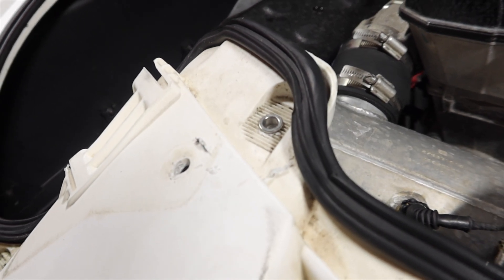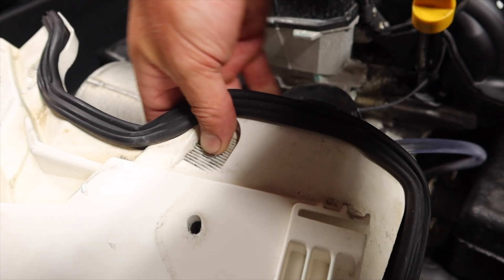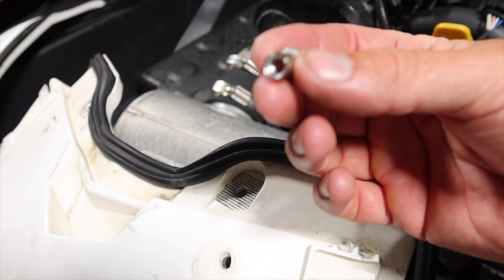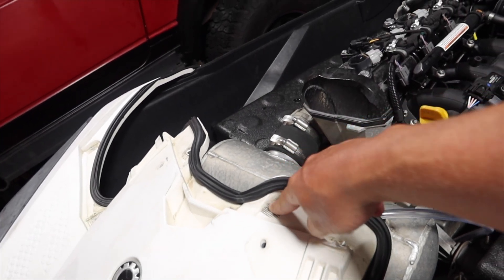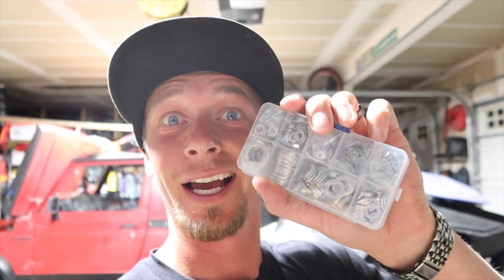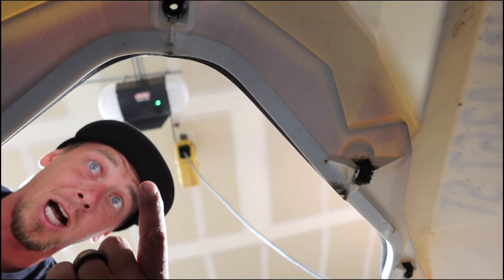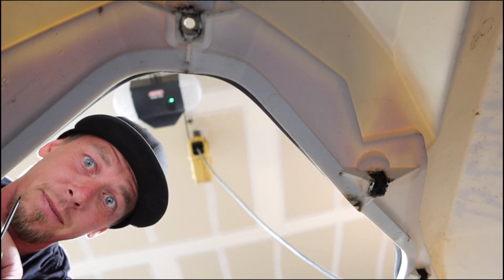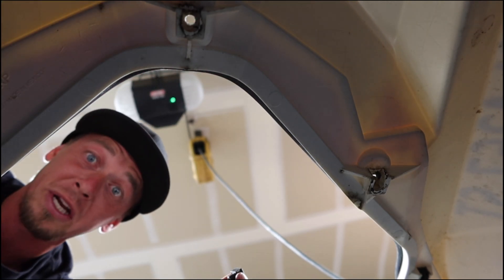Fixing Stripped Out Screws On The Seadoo Spark For Good (Rivnut Mod)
I am so over having this ski sink its time to take things into our own hands and re-think the design. I am going to try and use Rivnuts to install a permanent nut into the hull. Lets hope that this is going to be a long term fix for this problem.

Rivnut Tool

1/4-20 x 1-1/2" Button Head Bolts

1/4-20 x 2-1/2" Button Head Bolts

1/4 Inch 304 Stainless Steel Spring Washer

1/4" Stainless Flat Washer

1/4"-20 Stainless Steel Rivet Nuts

Replacement Plastic Nut OEM Seadoo

Washer Set (Not used but useful)

My Equipment

Camera (Canon Powershot G7x Mark iii)

Mic Mount/Adapter/Cold Shoe Extension (UURig)

Camera Stand Extendable